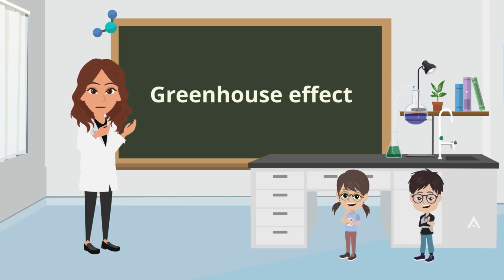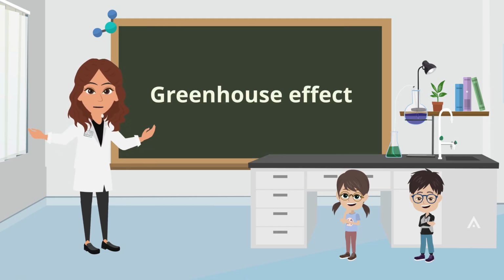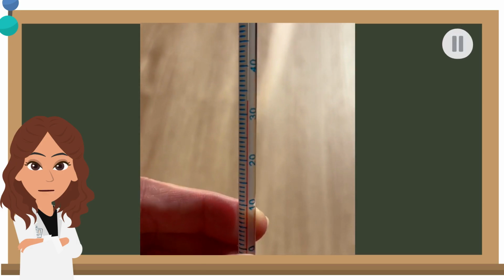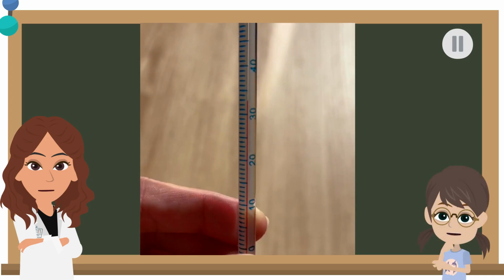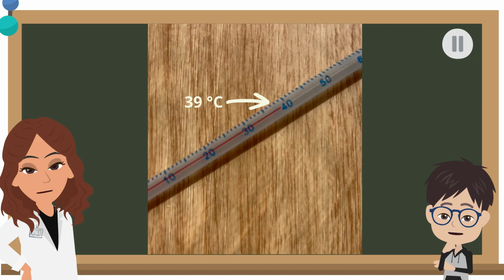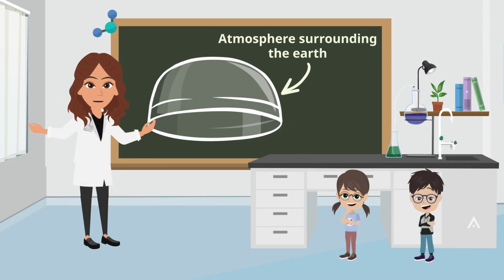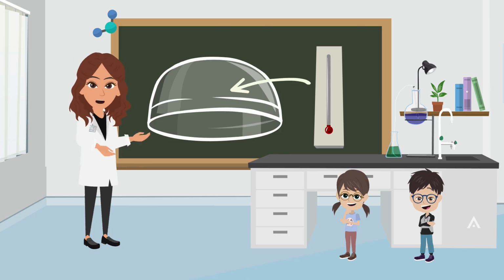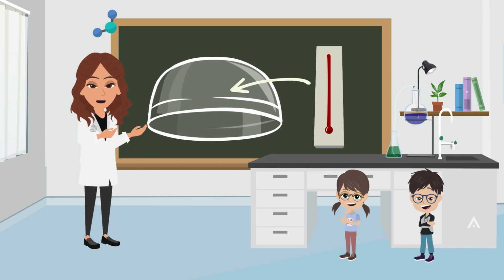How does greenhouse effect occurs?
🌍 What is the Greenhouse Effect? In this fun and simple science experiment, we’ll learn how greenhouse gases trap heat in the Earth’s atmosphere and keep our planet warm. Using just a thermometer and a transparent bowl, kids will see how heat gets trapped—just like in real life!

Through this experiment, you’ll discover:
✅ What the greenhouse effect is
✅ How heat is trapped in Earth’s atmosphere
✅ Why the greenhouse effect is important for life on Earth

This is a perfect activity for students, teachers, and young learners who want to understand climate science in a hands-on way. 🌞

👉 Try it yourself and share your results!